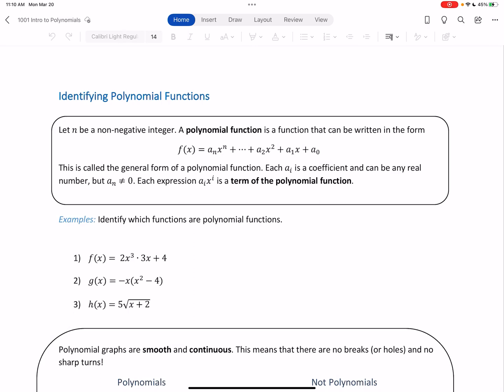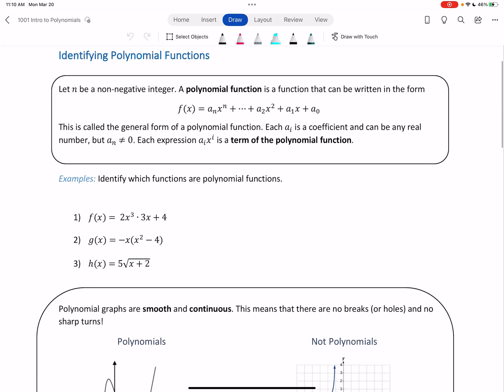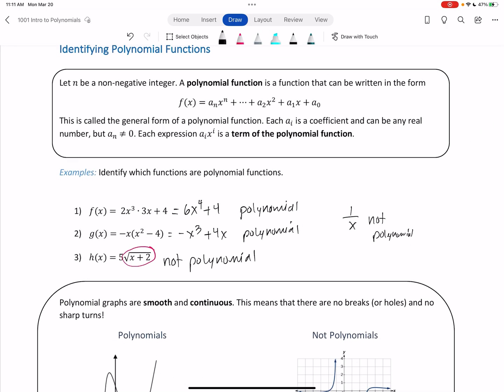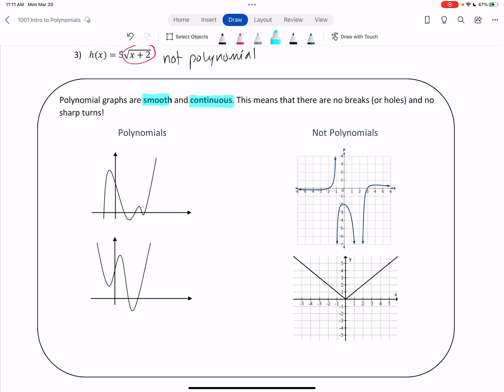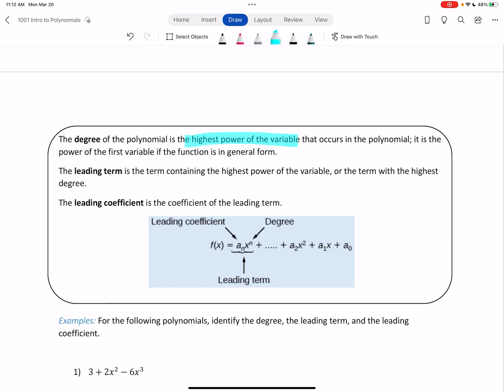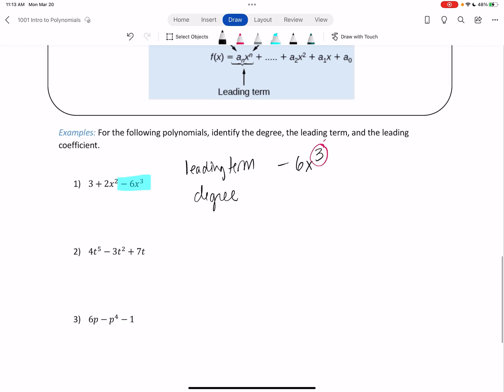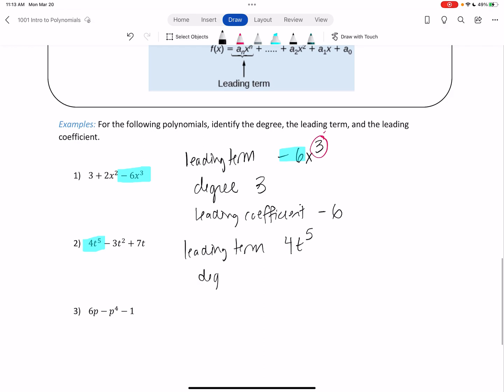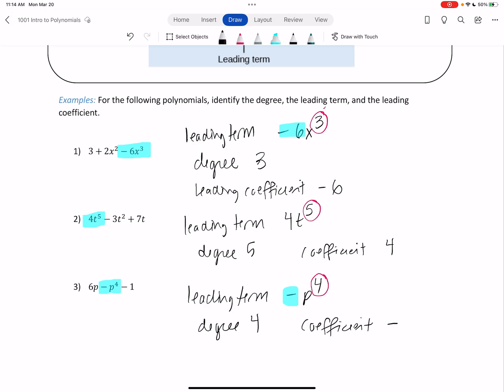Intro to Polynomials